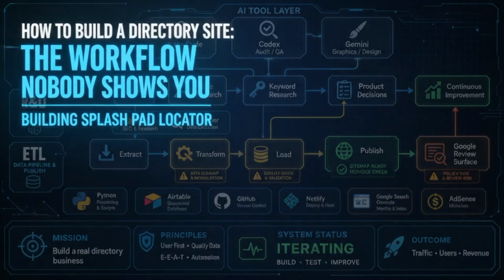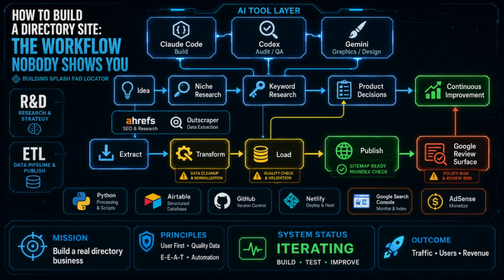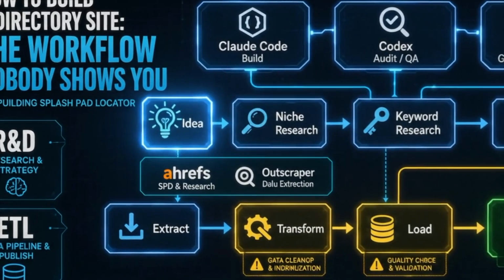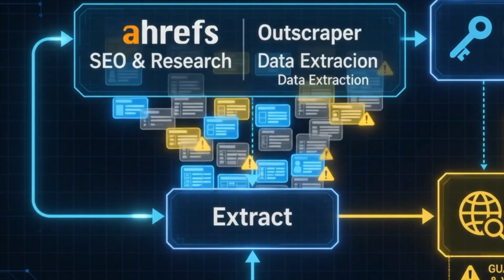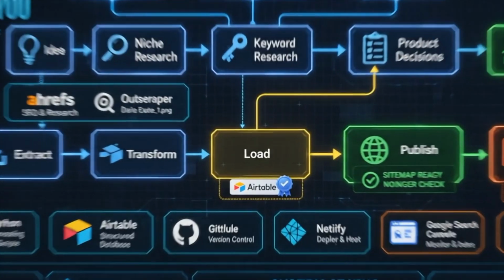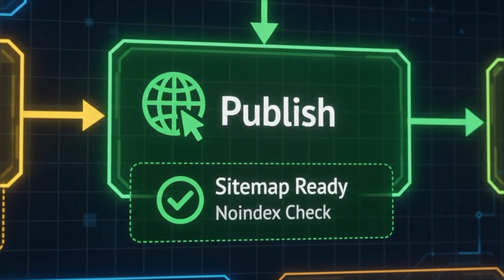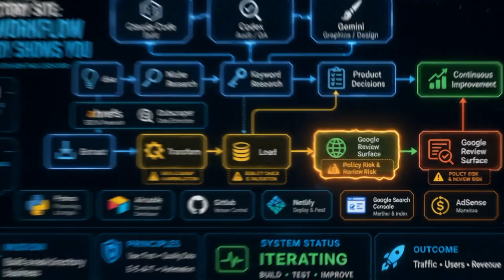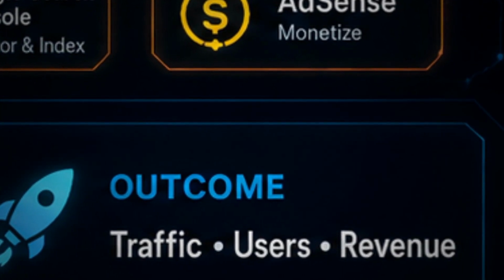How to Build a Directory Site The workflow nobody shows you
Most people think building a directory site means finding a niche, scraping data, and publishing a bunch of pages.

Splash Pad Locator taught me that the real workflow is much bigger than that.

In this video, I show you how to build a directory site using the high-level workflow behind SplashPadLocator.com: from idea, to niche research, to data extraction, to transformation, to Airtable, to publishing, to Google Search Console and AdSense review.

You will see how niche research, keyword research, Outscraper, Python cleanup scripts, Airtable, GitHub, Netlify, Claude Code, Codex, Gemini, Google Search Console, and AdSense all fit into one repeatable directory-site build workflow.

This is the workflow nobody shows you: research, extract, transform, load, publish, audit, and improve.

Timestamps:
0:00 The workflow behind a directory site
2:03 R&D and ETL: the two parallel workflows
3:05 Step 1: Research the niche before scraping
4:20 Step 2: Extract candidate data with Outscraper
5:18 Step 3: Python written by Claude Code Opus 4.8 Transforms raw data into useful listings
6:21 Step 4: Load approved data into Airtable
7:14 Step 5: Publish pages with GitHub and Netlify
8:09 Step 6: Use Claude Opus 4.8, Codex GPT 5.5, and Gemini 3.5 Flash in the workflow
9:09 Step 7: Let Google Search Console and AdSense guide improvement
10:18 The real directory site takeaway